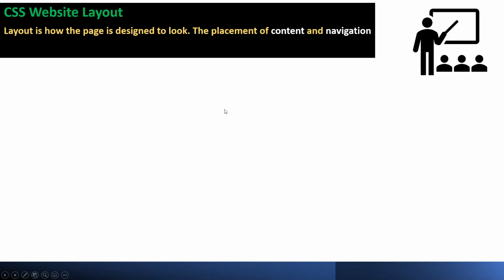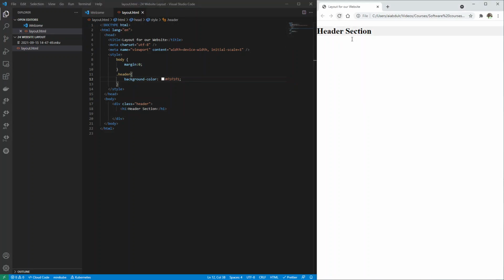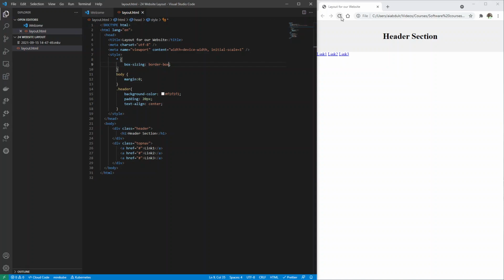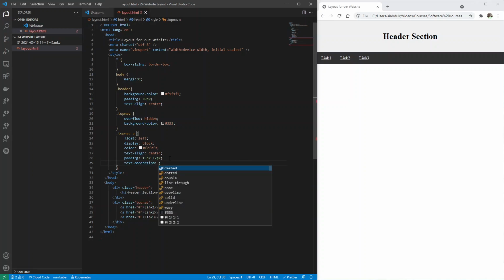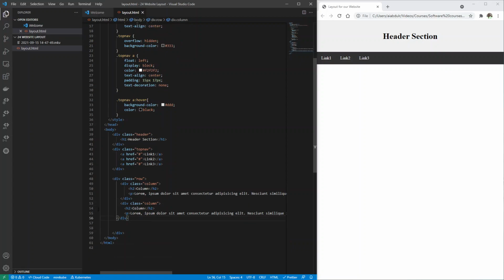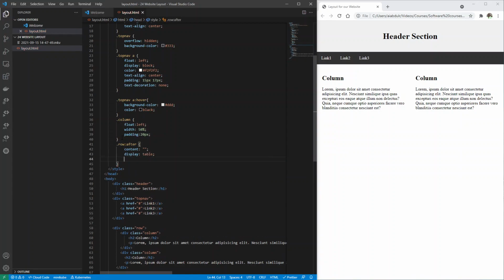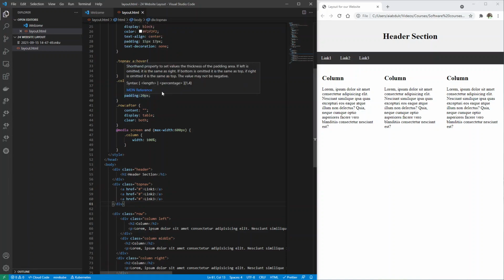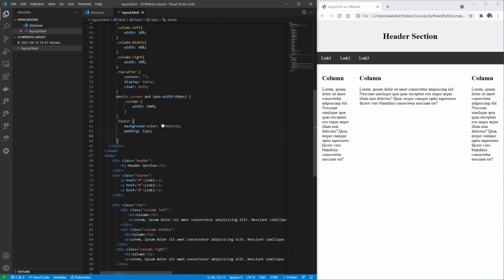25 CSS Website Layout